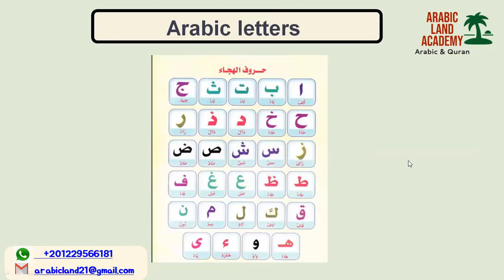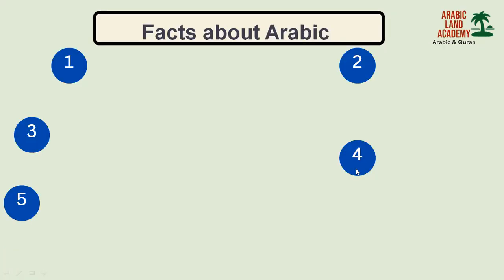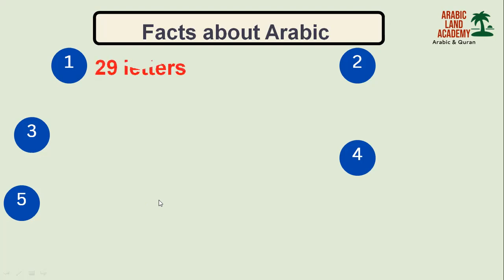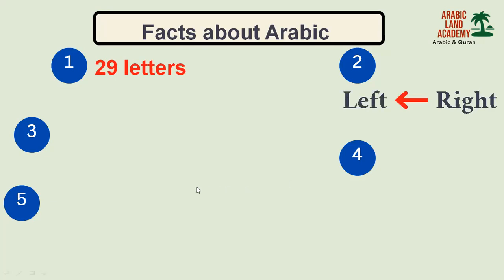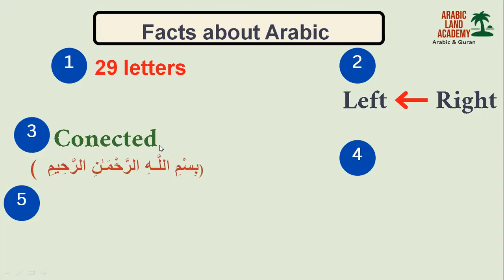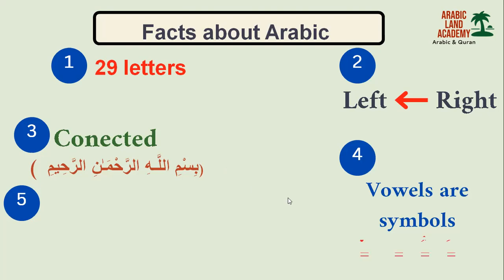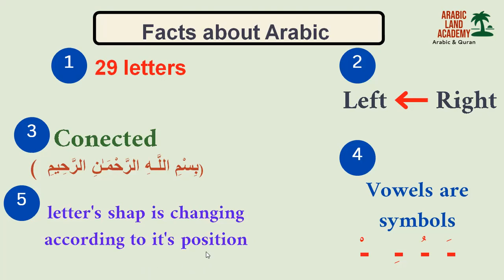Nour Al-Bayan(intro) lesson 1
Nour Al-Bayan in English (intro) lesson 1
Rania Mahmoud Saleh
How to read Quran In Arabic for beginners